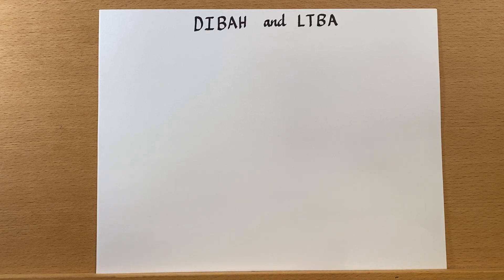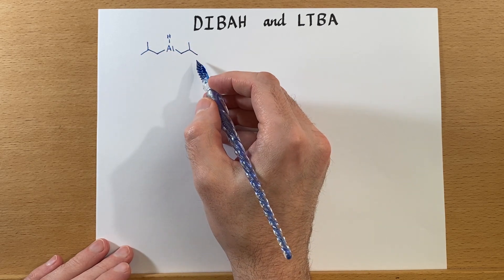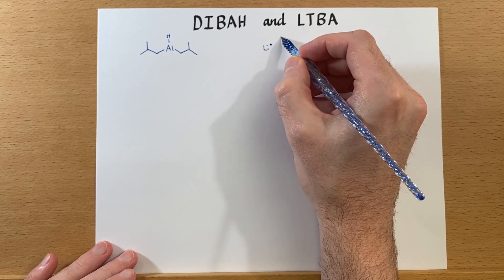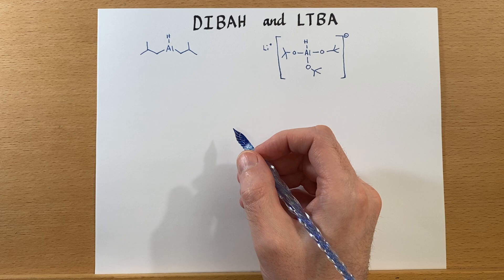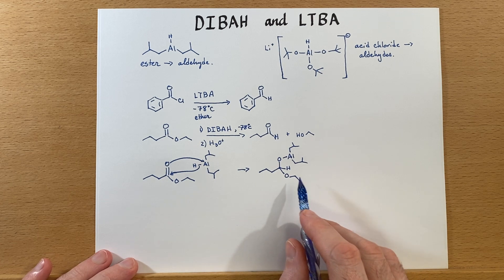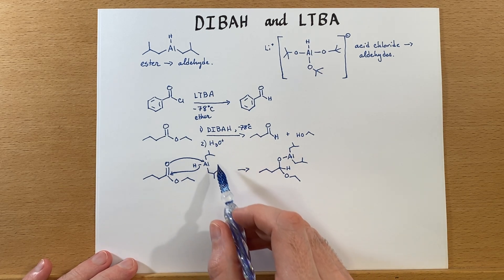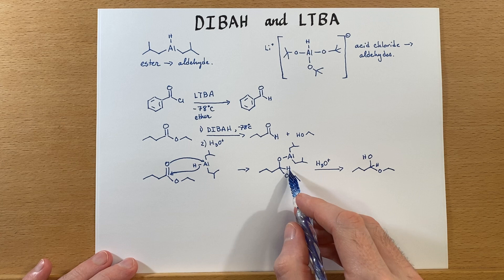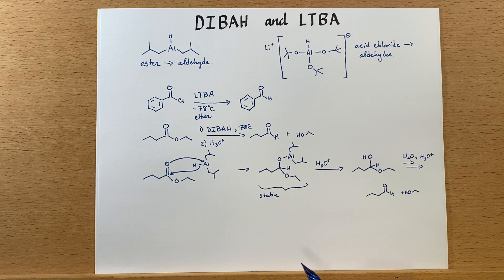Reducing Agents: DIBAH and LTBA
Specialized reducing agents Diisobutyl Aluminum Hydride and Lithium tri-tertbutoxide Aluminum Hydride are useful to convert acid chlorides and esters to aldehydes.